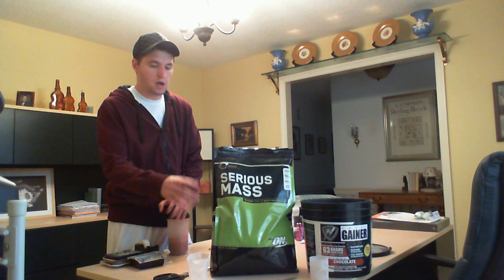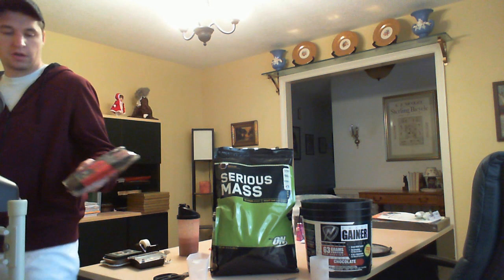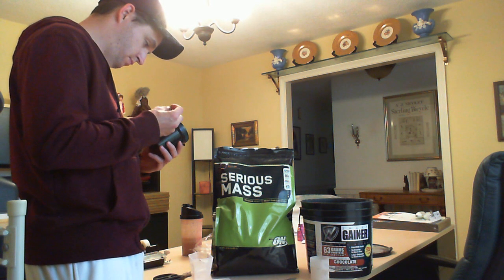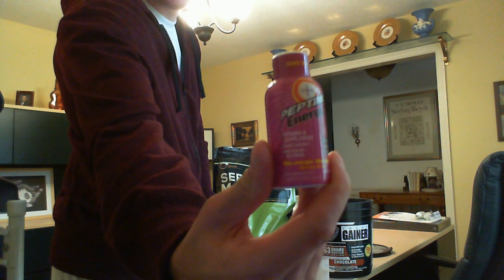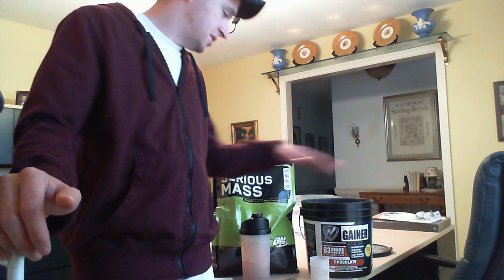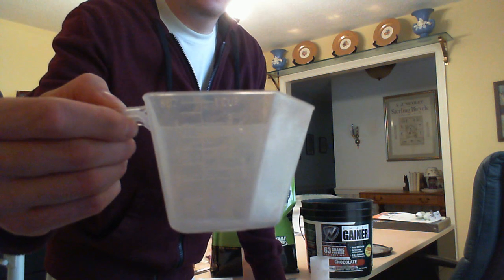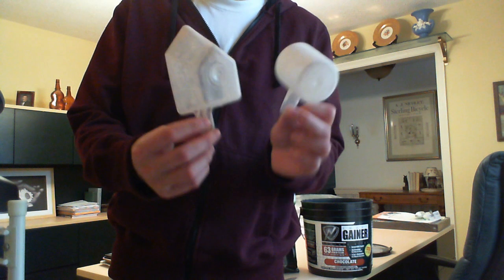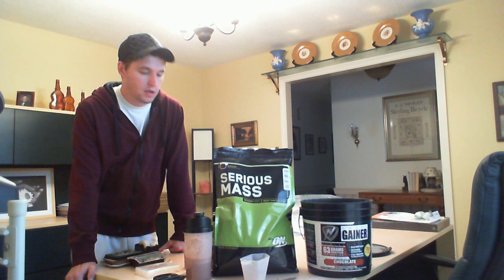Optimum Nutrition Serious Mass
My unboxing of Optimum Nutrition's Serious Mass protein powder.  and was able to get some free items as well.